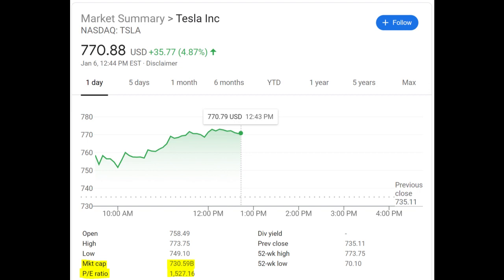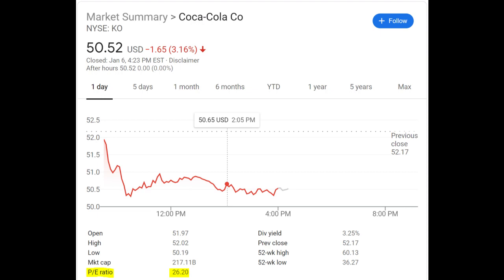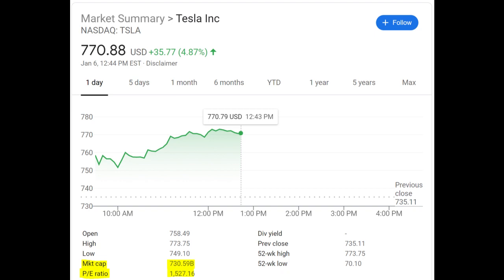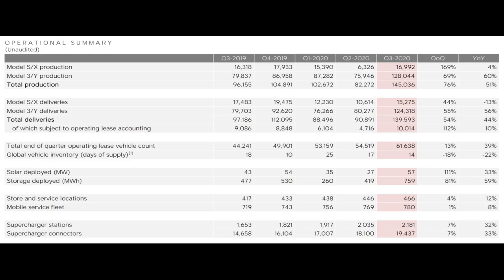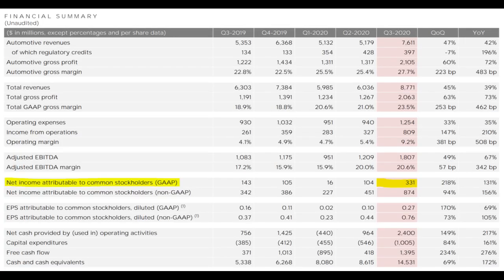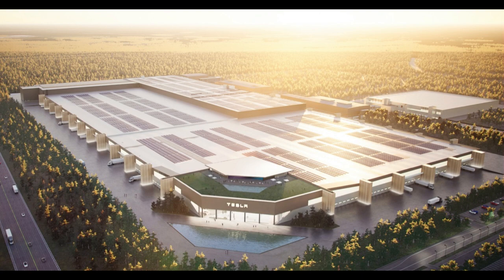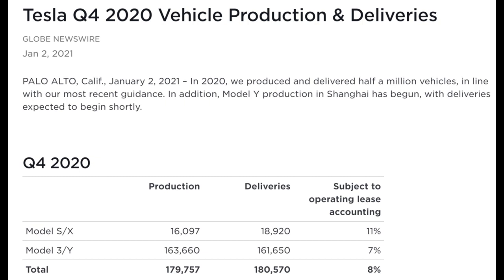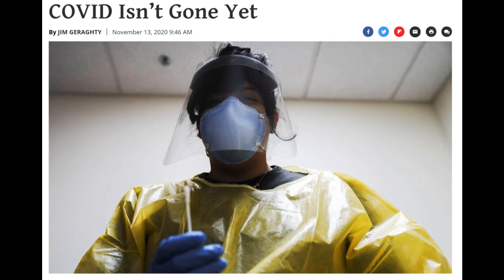Is Tesla Finally Overvalued? How Much of Tesla's Future Growth is Priced Into the Stock?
Is Tesla overvalued?  How much of Tesla's future growth is priced into the stock?  How much higher can Tesla's stock go?  This video covers how much of Tesla's future growth is already priced into the stock and how much higher TSLA stock can go.  So is TSLA stock finally overvalued?  Let's find out!